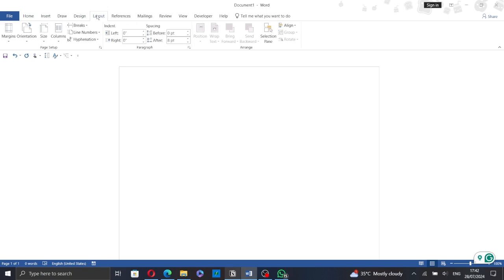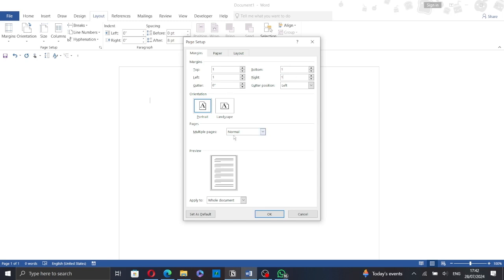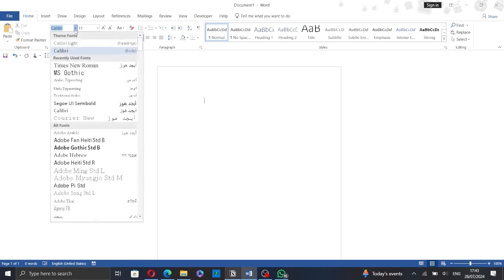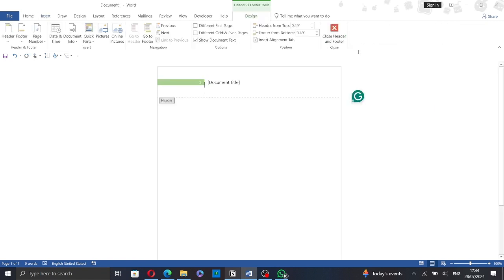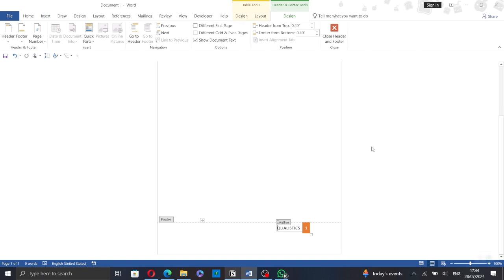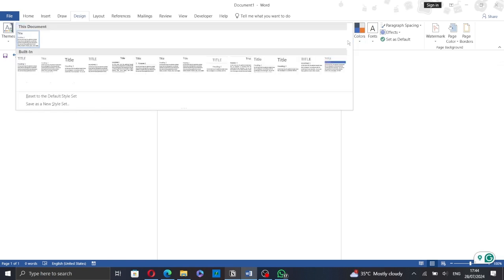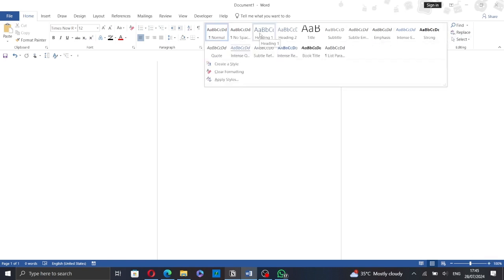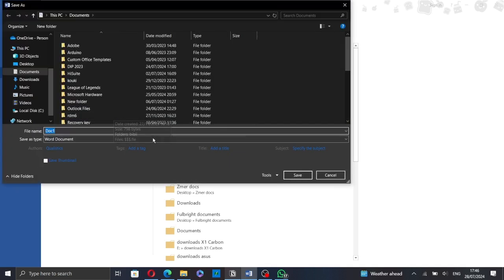How To Type A Book In Microsoft Word Tutorial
Today we talk about type a book in microsoft word,microsoft word,writing a book in microsoft word,how to write a book in word